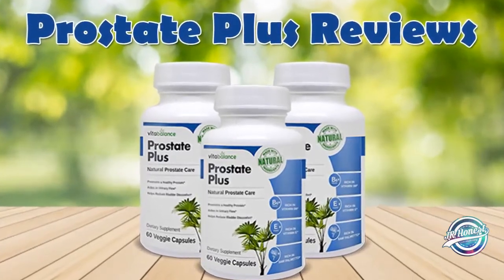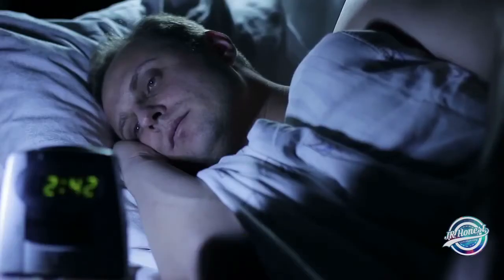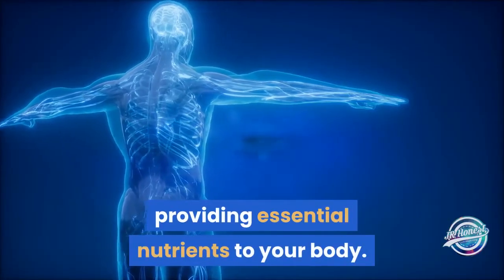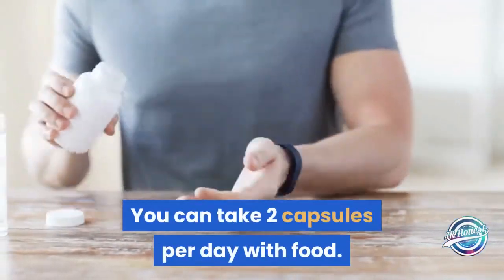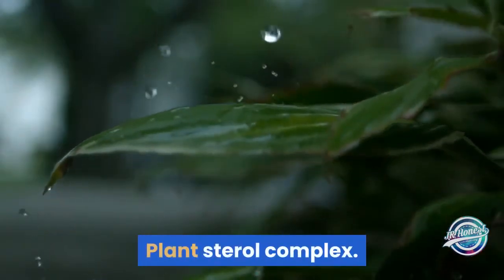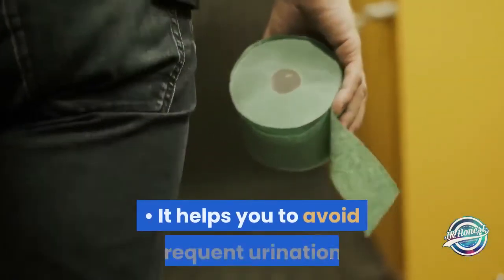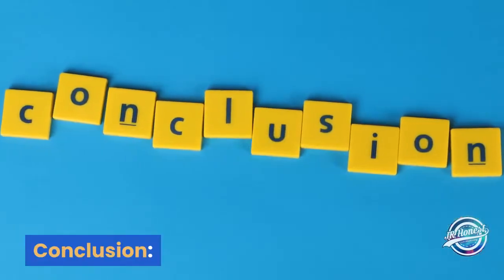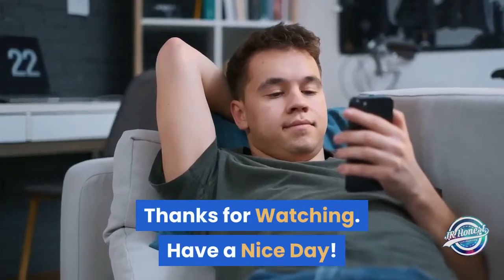Prostate Plus Supplement Reviews | Shocking Truth!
Prostate Plus is a wellbeing supplement expected to improve prostate capacity in men. Its implied for use by those determined to have prostate conditions. It can fill in as prophylaxis against any conceivable prostate conditions that may happen later on. It works by improving prostate blood stream, subsequently improving the soundness of the whole organ. Vita Balance Inc., a Richmond based US Company, is the producer of Prostate Plus. The organization is one of the main providers of value execution improvement supplements. The prostate wellbeing supplement works by causing unwinding in bladder neck muscles and muscle strands in the prostate. This helps counter the issue of urinary maintenance. It comprises of alpha-blockers, for example, Alfuzosin, Doxazosin, and Silodosin. It additionally has a few diuretics and desmopressin properties in it. The alpha agonists are liable for initiating the unwinding of prostate muscles. The last arrangement of fixings encourages quick pee creation which is additionally significant for the strength of your prostate.